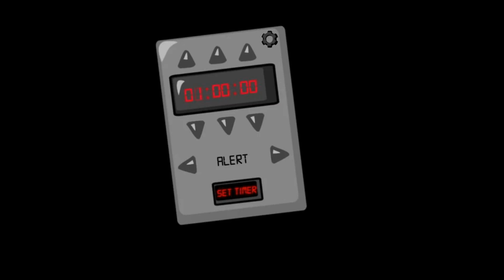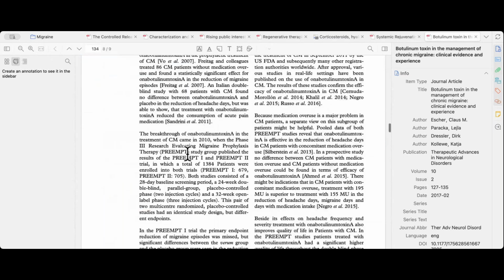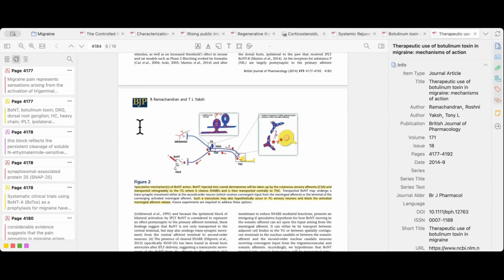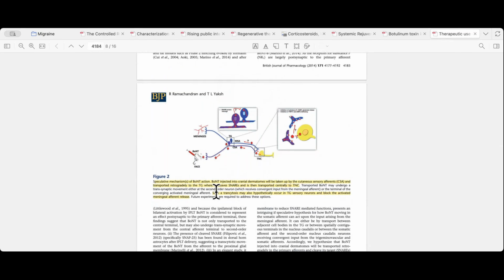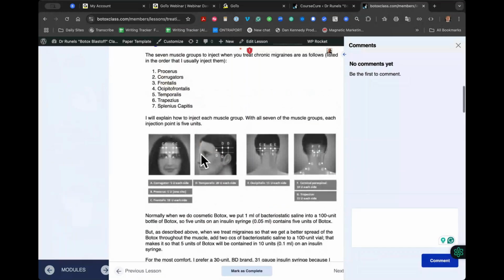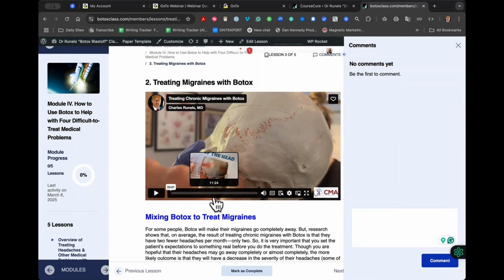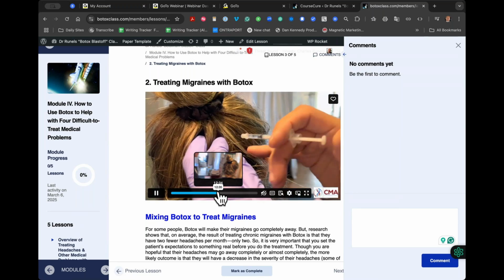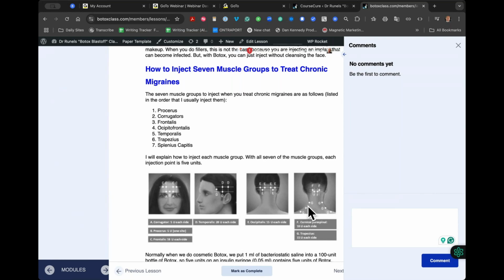Botulinum Toxin for Migraine (using MUCH less material)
or here...
CellularMedicineAssociation.org